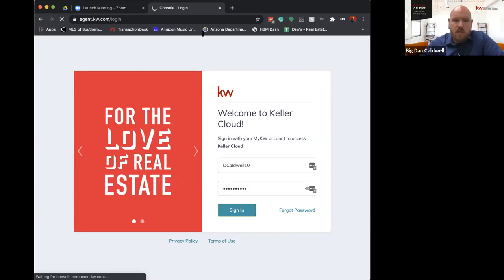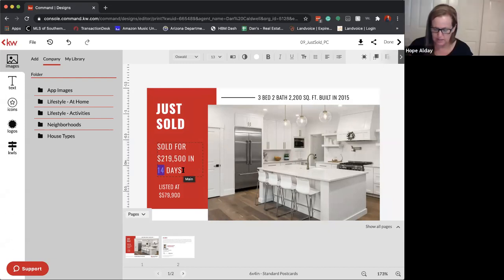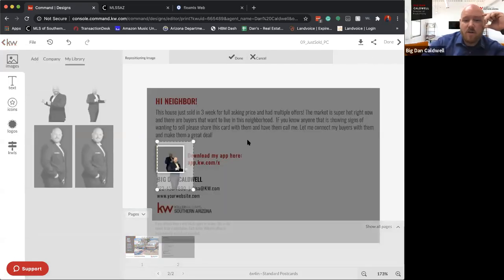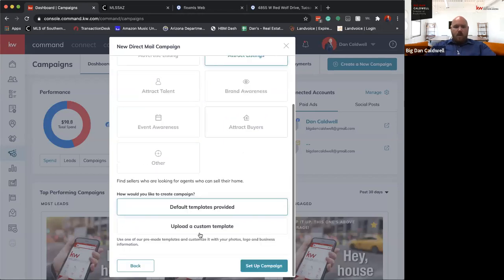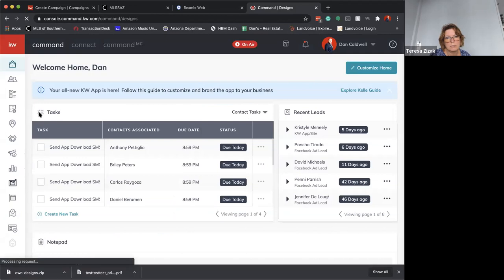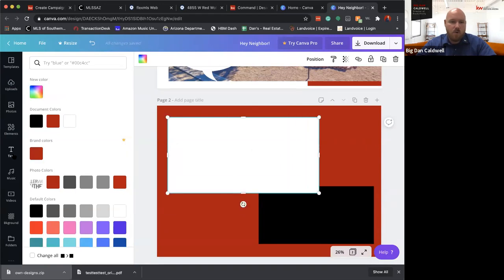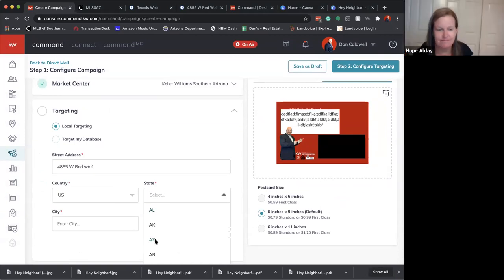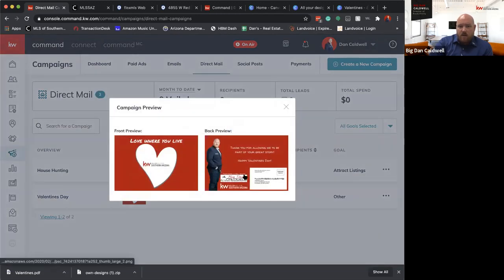PC Training Command Mail Campaigns